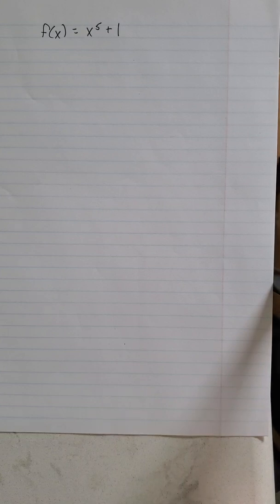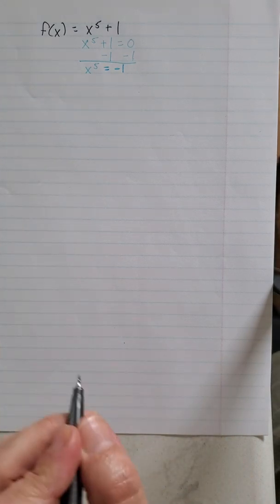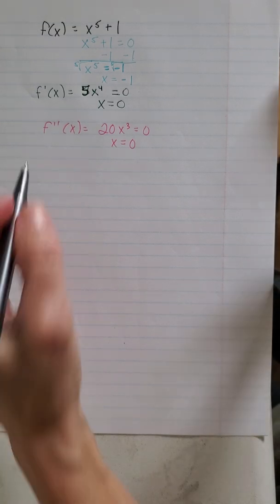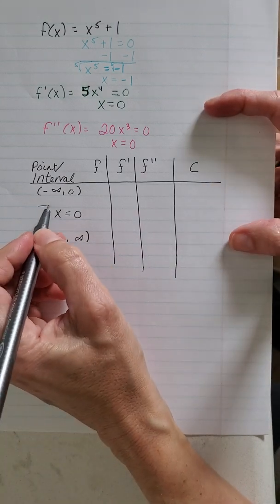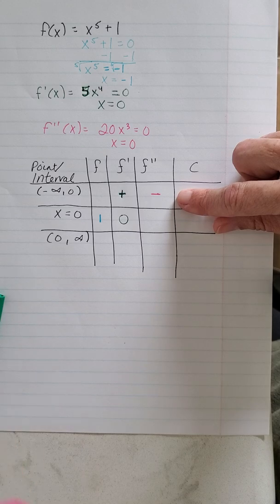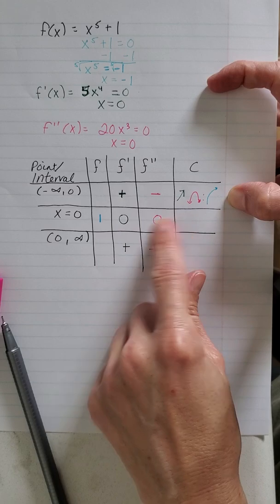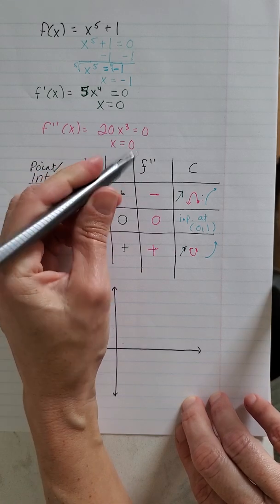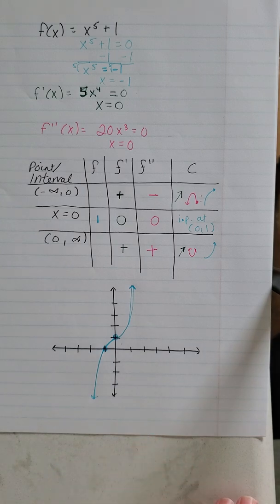Curve Sketching Example 2